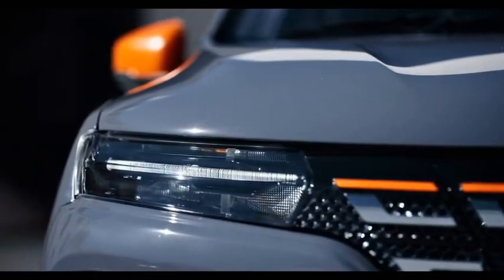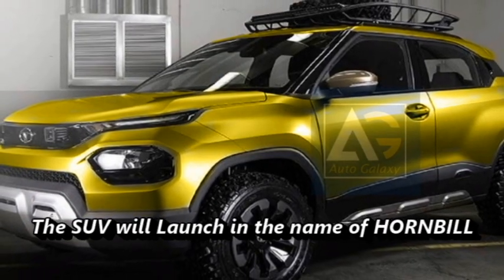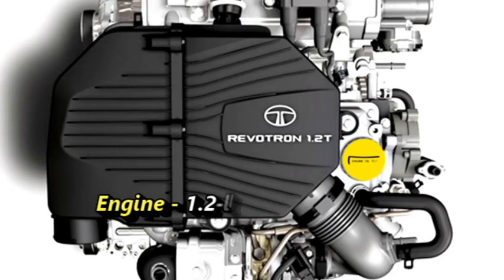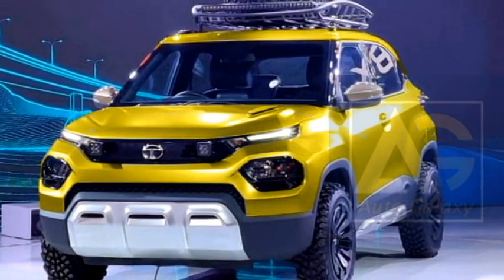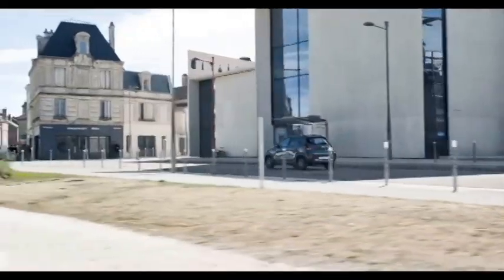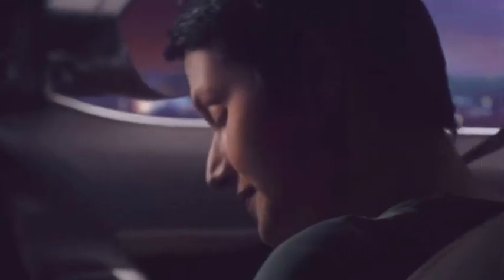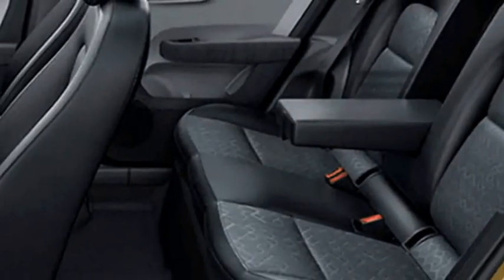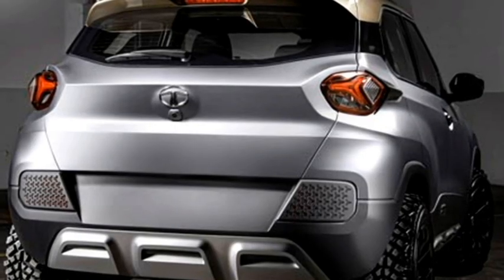2021 TATA HORNBILL / PUNCH (HBX) Micro SUV👌👌 Launch Date Revealed😍 Check the Full Details